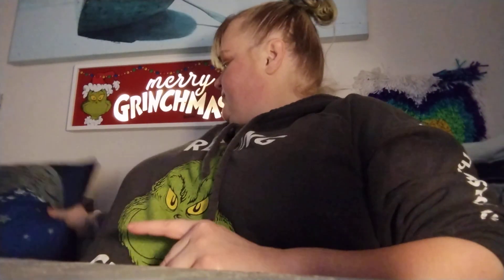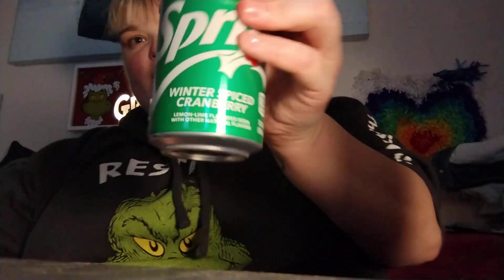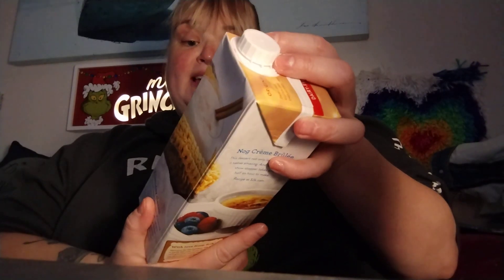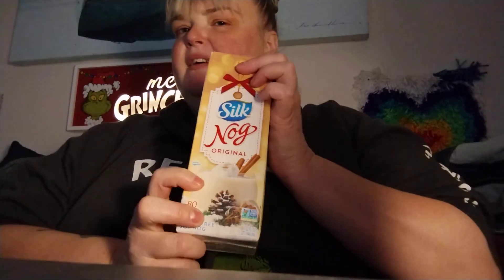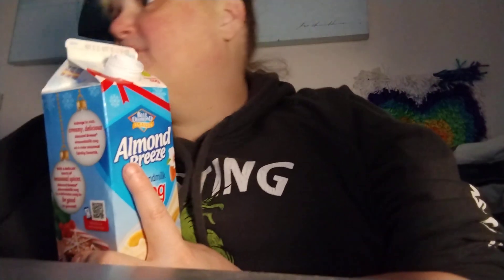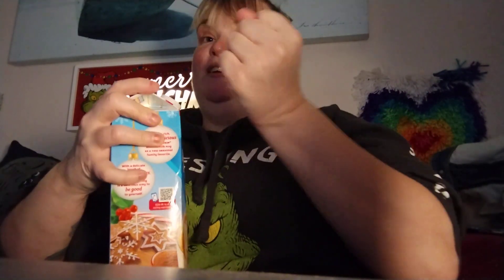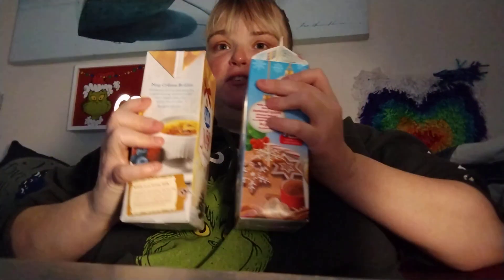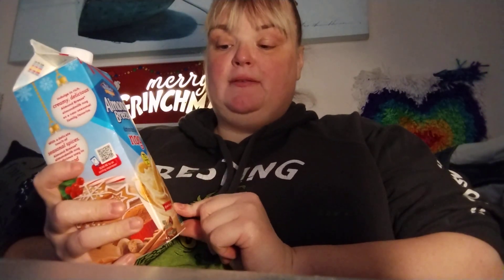egg nog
Check out this Her out :
soda pop
About:
I make animations, memes... And music.